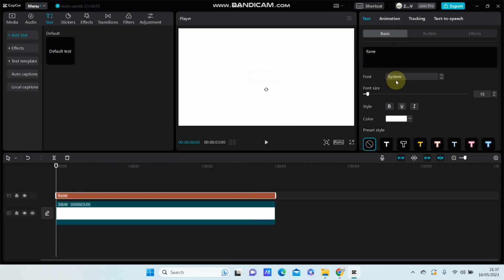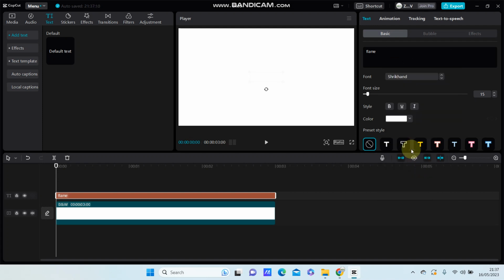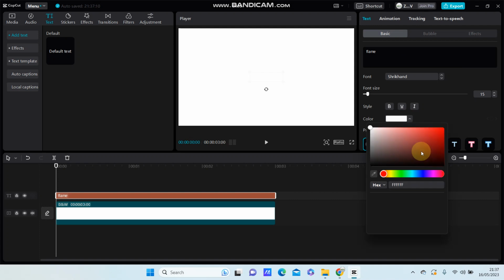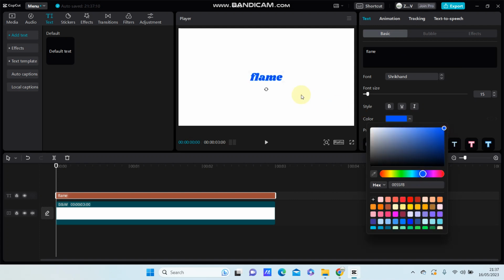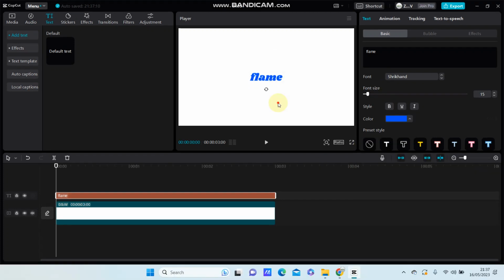Easy Tutorial in CapCut PC! How to Simply Create Color Flame Text Effect in CapCut PC Desktop?